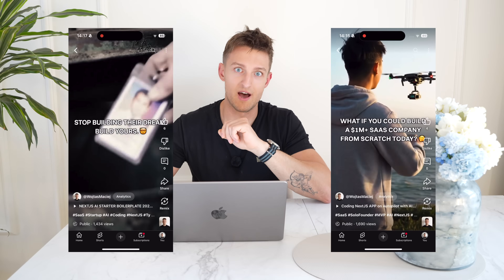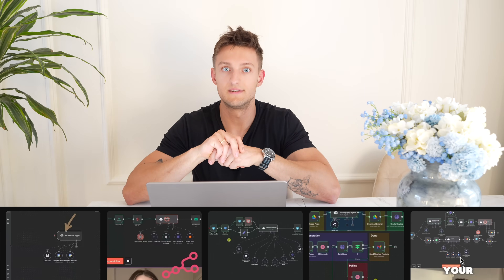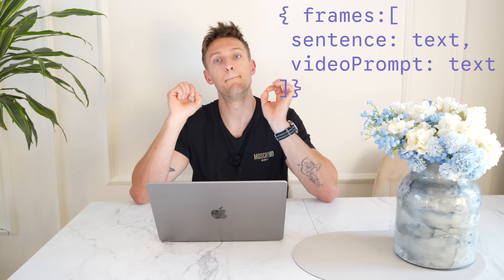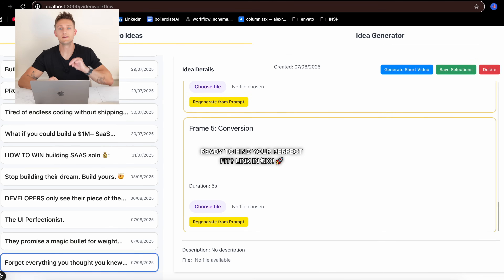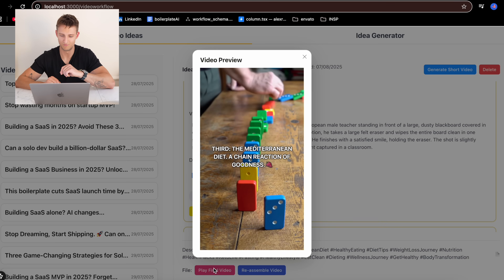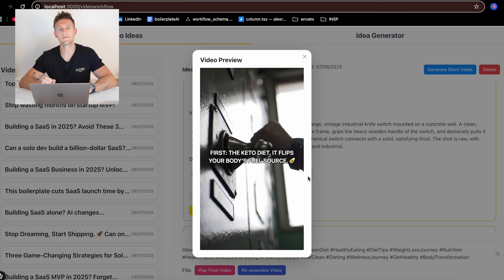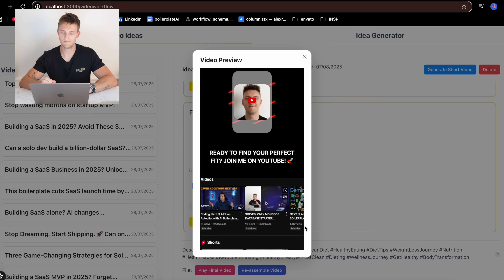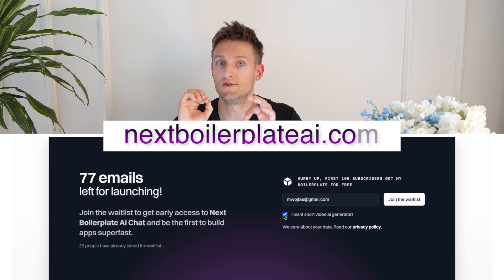How to: Short Reels Videos AI Automation Simple Vibe Marketing for SaaS with Google Veo + Gemini PRO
Get this  Short Video  ai generator automation 🔥 - leave me your email and tick:
✅ "I want short video ai generator!"

💯 If I will get signups I will email it to you soon with a launch!

Want to start building apps like this?
Get the ultimate Next.js AI Starter Boilerplate for 2025 + AI workflow for Context engineering:
Second video in the “NextJS AI Boilerplate” series for 2025!

🔍 This video covers:
MongoDB database integration

Powerful AI workflow with Gemini integrated with this MongoDB setup

💡 What’s Inside This Series?
Each episode takes a deep dive into essential fullstack SaaS features:

⚙️ Configs & environments

🔒 Authentication strategies

🔗 API development

🗄️ Database (MongoDB) setup

💳 Stripe payments integration

🚀 Deployment workflows

🤖 Building with AI: code generation & automation

👉 Perfect for:

Developers building SaaS or AI-powered web apps

Startup founders & product teams

Anyone looking for a production-ready Next.js + AI starter kit

🔗 Links

🔥 Don’t miss the next videos!